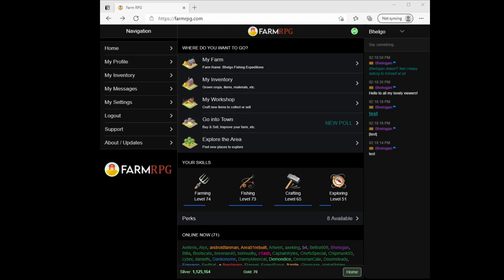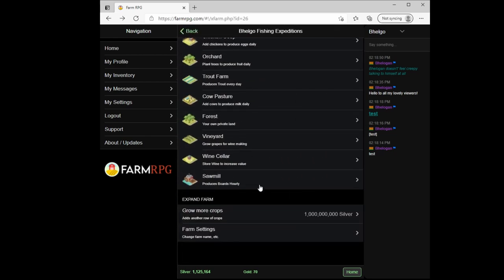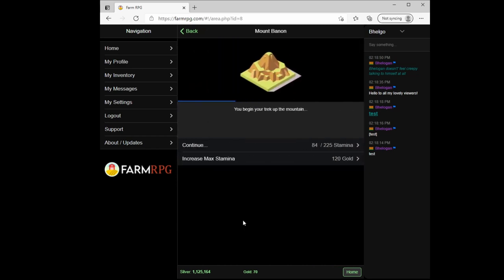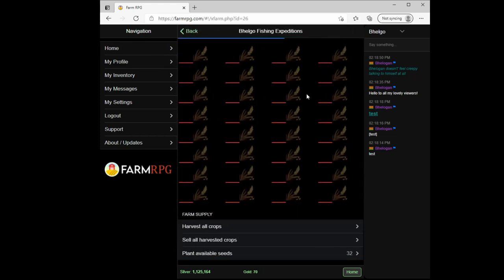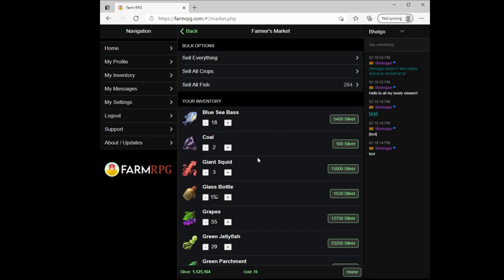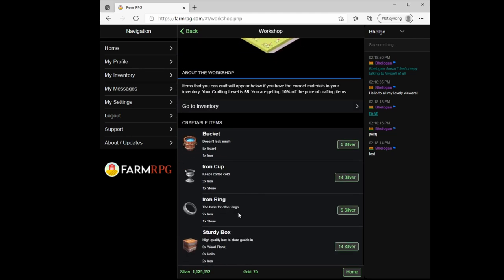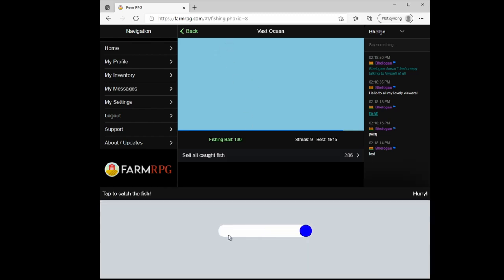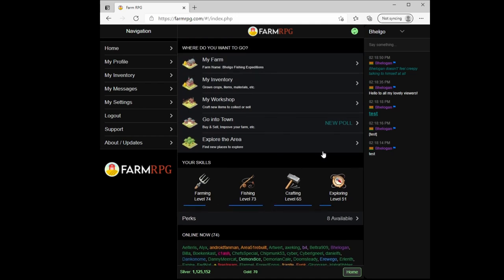Farm RPG - The Basics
FarmRPG - A new game for PC, Android, and IOS. We cover the basics of what Farm RPG is and how to play the game.